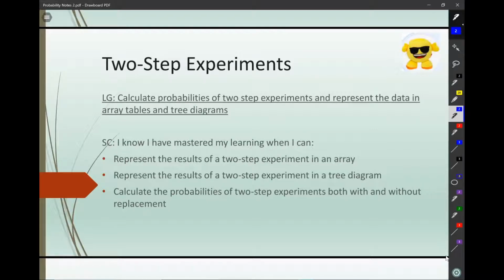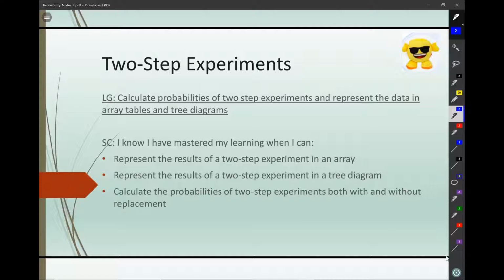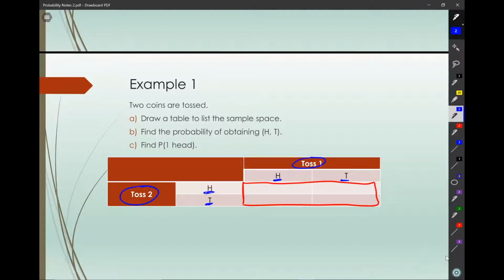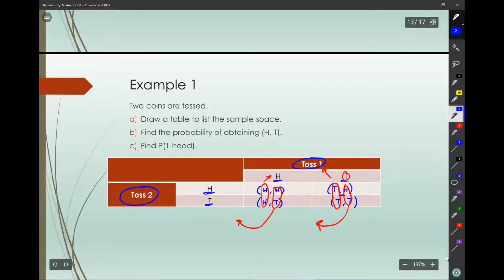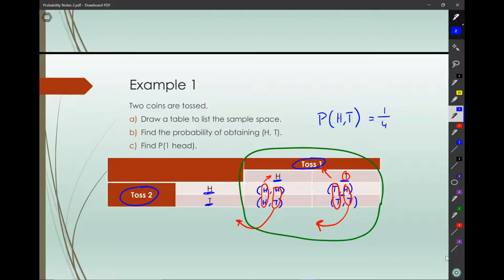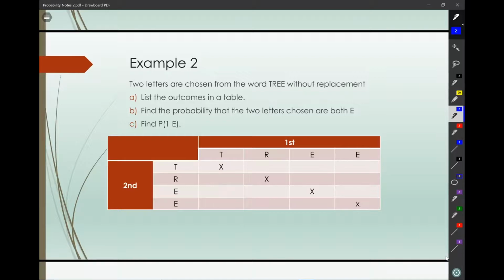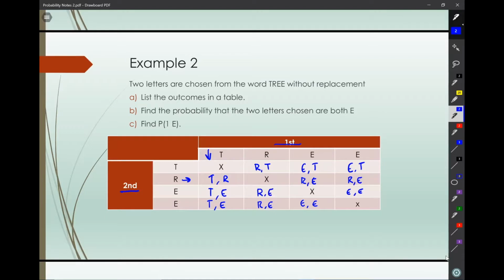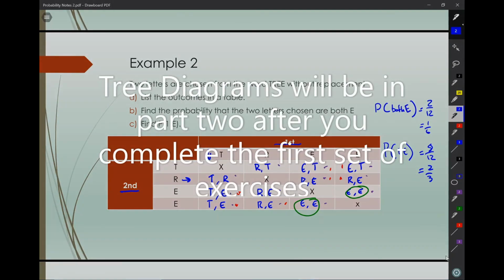Two Step Probability Part 1